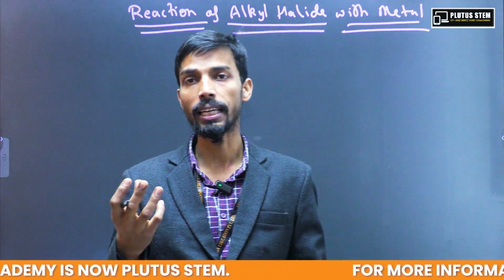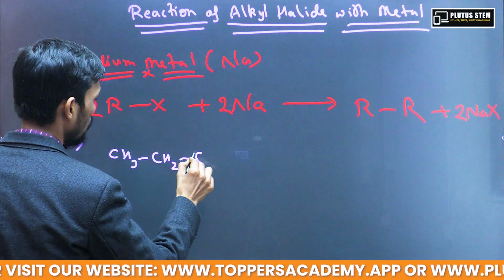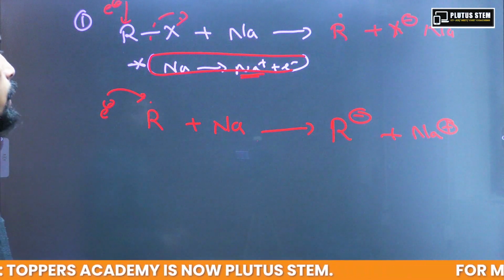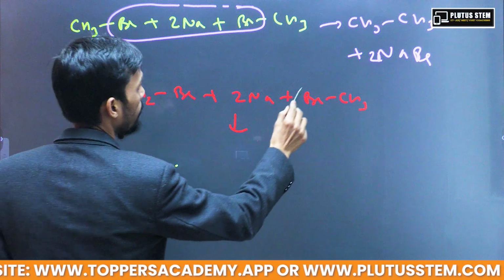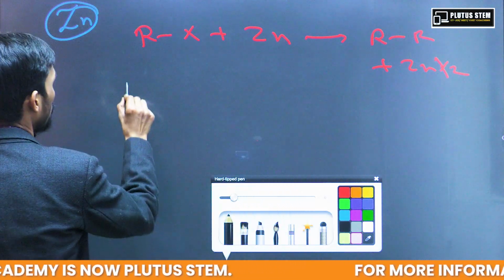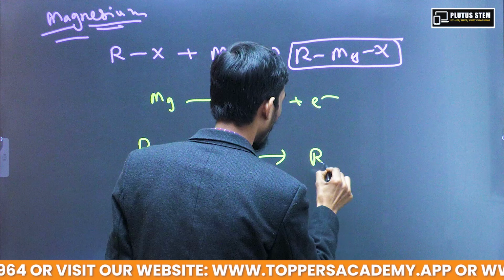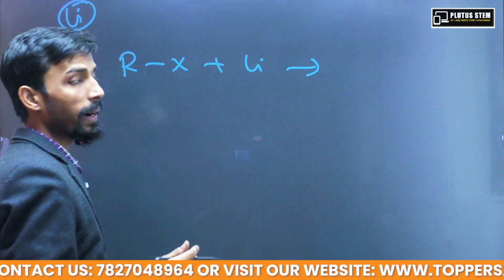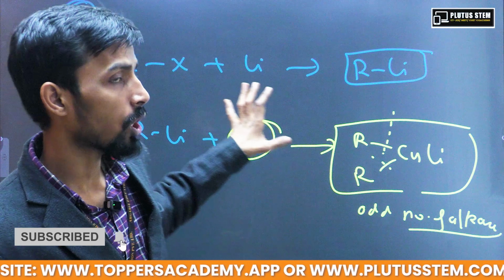Reaction of Alkyl Halide with Metals | Class 12 Chemistry | Grignard Reagent, Wurtz Reaction & More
Welcome back to PLUTUS STEM! In this video, Naushad Ansari (PhD in Chemistry, M.Tech IIT Delhi, Qualified UGC-CSIR NET JRF & GATE) explains the Reaction of Alkyl Halide with Metals for Class 12 Chemistry. Learn how metals like Sodium, Zinc, Magnesium, Lithium, and Copper react with alkyl halides to form alkanes, Grignard reagents, and more. We cover the Wurtz Reaction, Frankland Reaction, and stepwise mechanisms with examples like propane and benzene formation. Perfect for CBSE Class 12, JEE, NEET, and competitive exam prep!

What is the reaction of alkyl halide with metals?
How does sodium react with alkyl halide?
What is the Wurtz reaction in Chemistry?
How to prepare Grignard reagent?
What is the Frankland reaction?
How to form alkanes from alkyl halides?